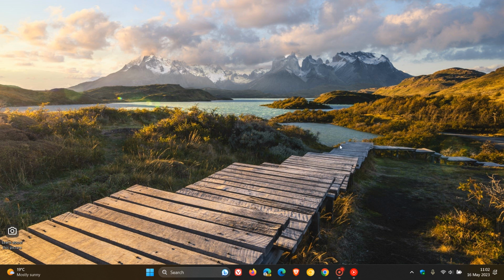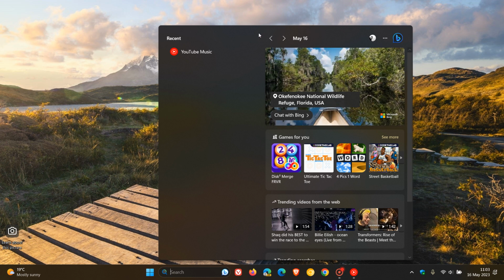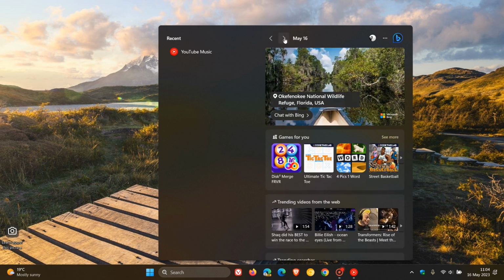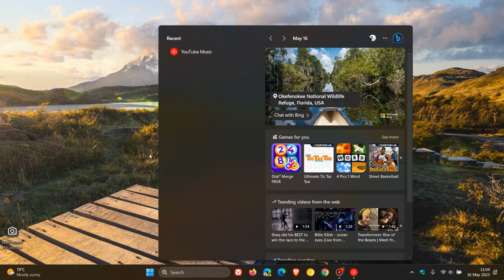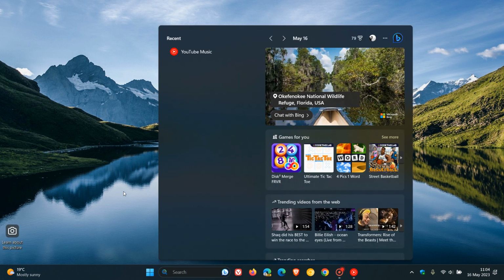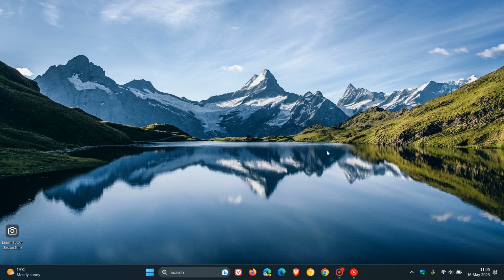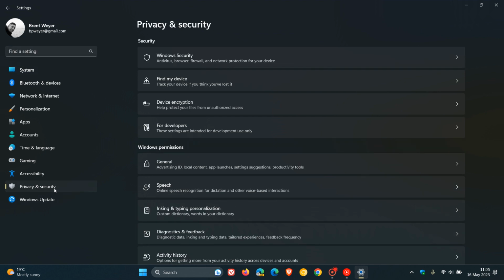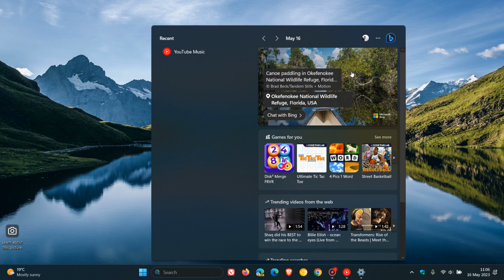You can now manually change the Search highlights image of the day on Windows 10 and 11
Microsoft has recently rolled out backwards and forwards toggles, that allow you to manually scroll through and change the taskbar search highlights Bing images of the day.